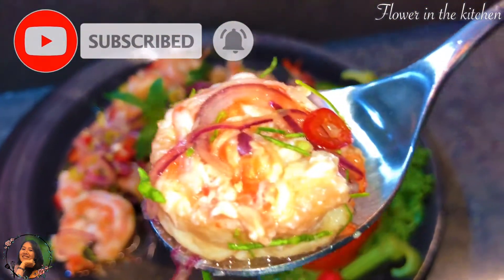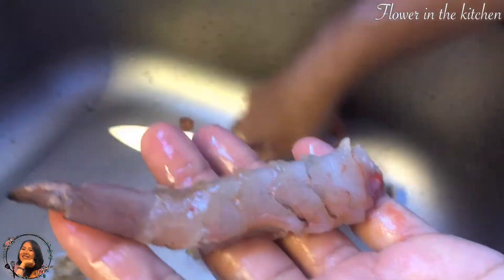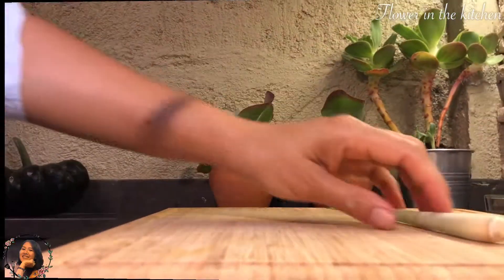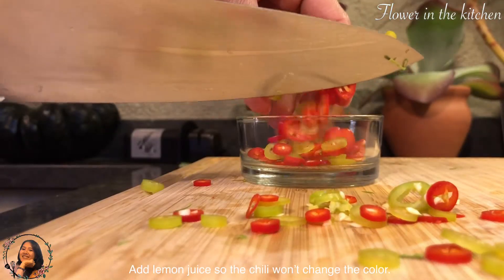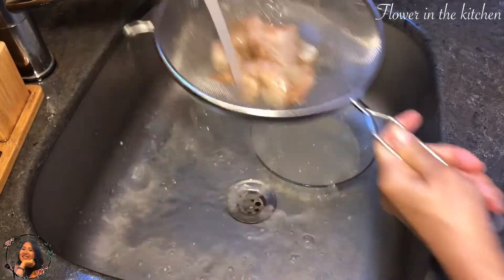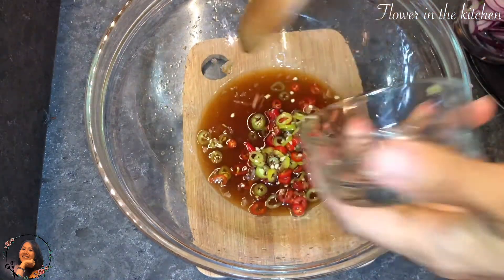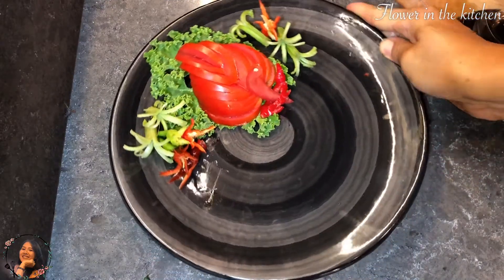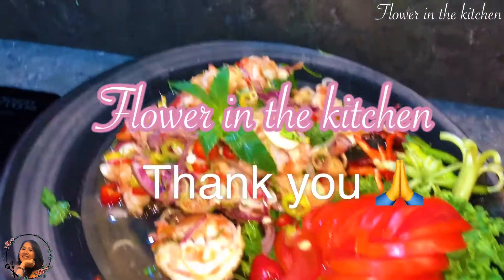Thai spicy shrimps salad, Plah Kung, Pla Goong or Pla kung พล่ากุ้ง Flower in the kitchen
Thai spicy shrimps salad, Plah Kung, Pla Goong or Pla kung พล่ากุ้ง
This Thai spicy shrimps salad is full of herbs. It is very tangry, spicy and delicious. The dressing is light and refreshing for the summer.
🌺Ingredients 🌺
500 g. fresh shrimp
1 tbsp. all purpose flour or tapioca flour
3 tbsp. Slices hot chilies
1 stem slices lemon grass
1/4 cup slices shallots or onion
1-2 cloves of garlic,thinly slices
1/4 cup mint leaf
2 shredded kaffir lime leaves
2 tbsp fish sauce
4 tbsp lemon or lime juice
1 tsp sugar
Vegetable for garnish
ส่วนผสมและเครื่องปรุง
500 กรัม กุ้งสด
1 ช.ต. แป้งสาลีอเนกประสงค์ หรือ แป้งมัน
3 ช.ต. พริกซอย
1 ต้น ตะไคร้ซอยบาง
1/4 ถ้วย หัวหอมซอย
1-2 กลีบ กระเทียบซอยบางๆ
1/4 ถ้วย ใบสาระแน
2 ใบ ใบมะกรูดซอยบางๆ
2  ช.ต. น้ำปลา
4  ช.ต.น้ำมะนาว
1 ช.ช. น้ำตาลทราย
ผักต่างๆตามชอบ

If you have any questions please give me some comment.

instragram : Flower.in.the.kitchen